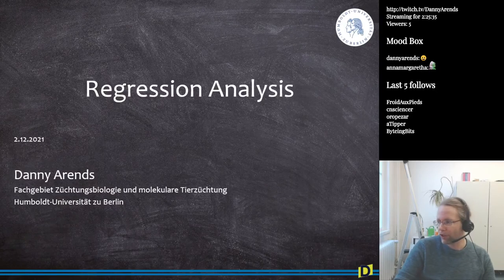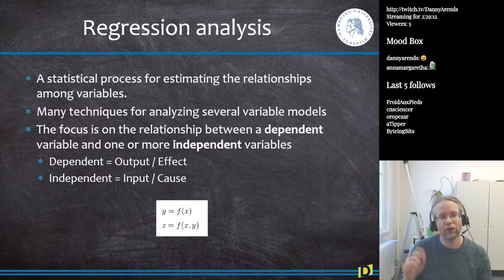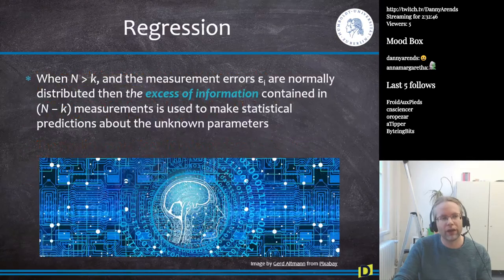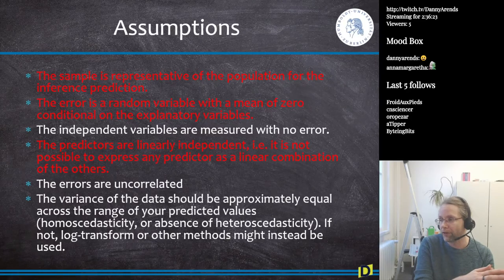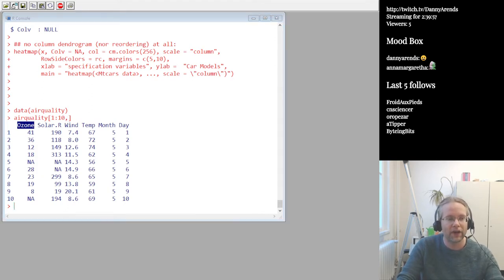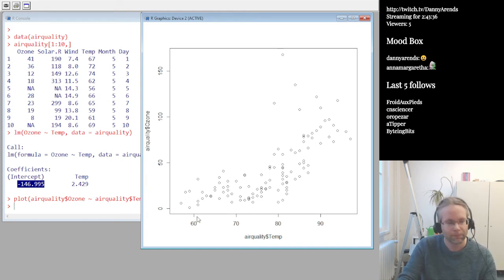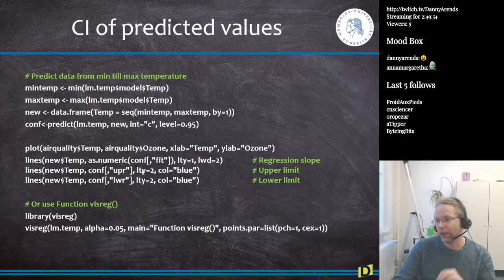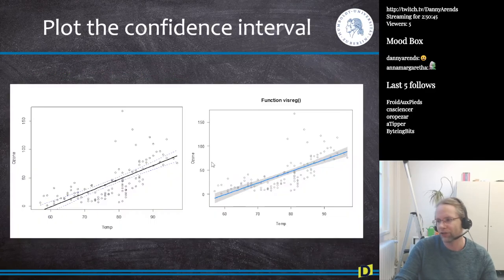Introduction into R - Regression (Bioinformatics S7E3)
Learn about (Multiple) linear regression, statistical power, and model selection using the R language for statistical computing. This is a live-stream recording of the MSc and PhD lecture series: Bioinformatics for plant and animal sciences, given digitally during the Covid19 pandemic at the Humboldt University in Berlin organized and lectured by Dr Danny Arends.

Chapters:
00:00 Welcome
00:10 Overview of the regression lecture
00:40 Ask questions or leave a comment
01:07 Overview of the whole field of regression
02:16 Overview of linear regression
05:18 The regression model: independent, dependent, unknown parameters
07:12 Assumptions and statistical power of a regression model
13:02 Linear regression in R using the lm() function
19:39 Plot the regression line of a model
21:38 Determining the confidence interval of a linear regression
25:17 What are the residuals in regression ?
26:11 Visualizing the residuals of a linear regression
29:06 Multiple linear regression using the airquality data set
35:09 Quadratic linear regression
39:03 Model selection using the Akaike information criterion AIC
44:26 Some final remarks about linear regression